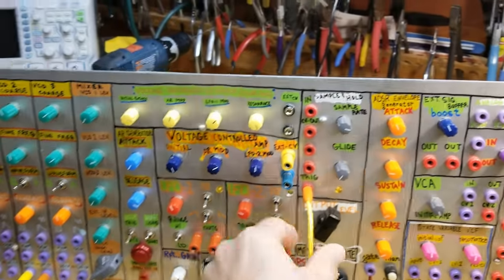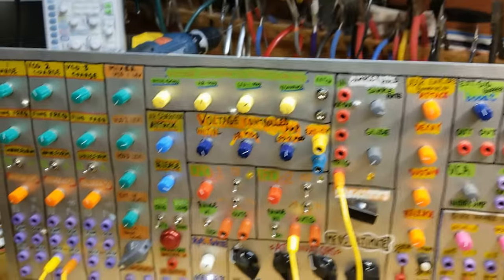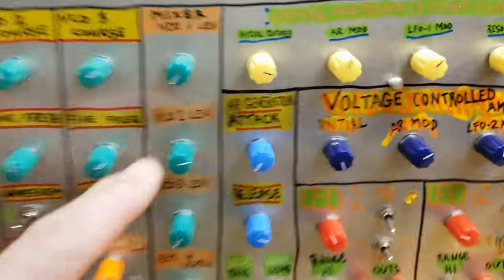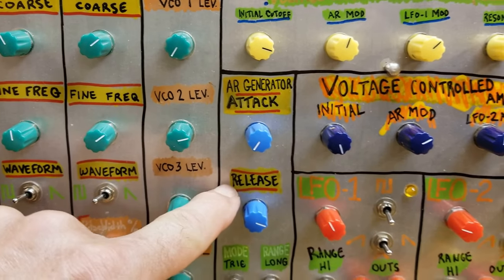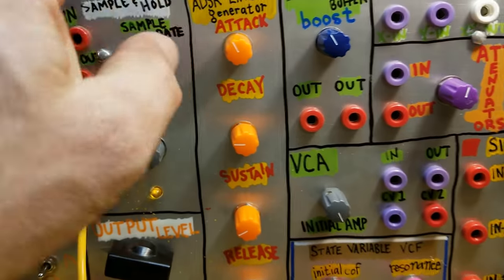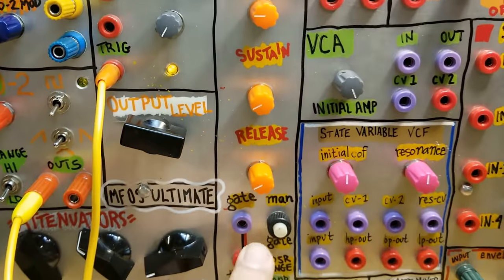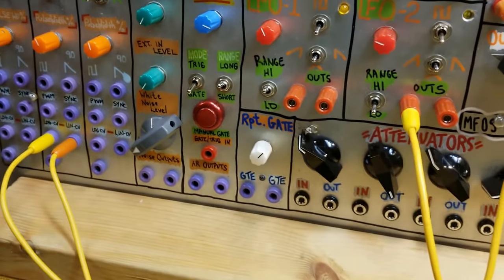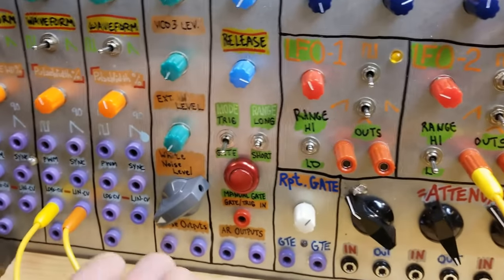MFOS Ultimate/Expander Rundown & Progress Report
The Music From Outer Space Ultimate + Expander